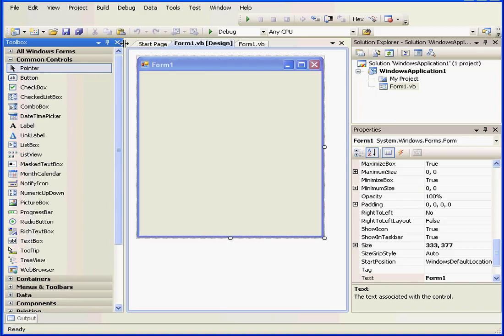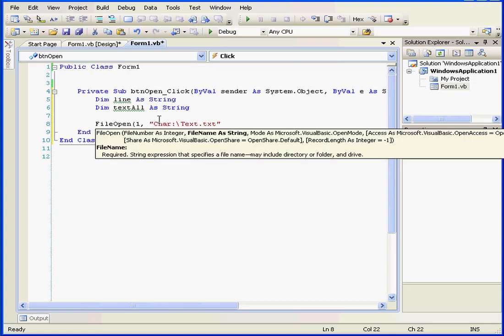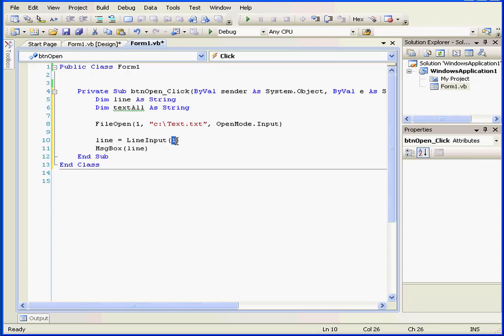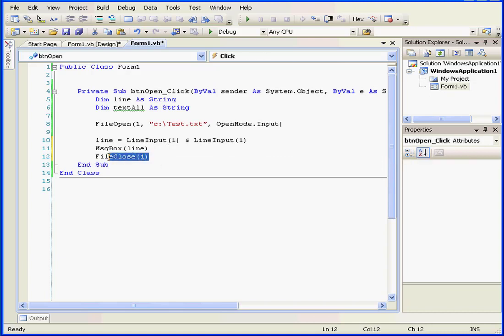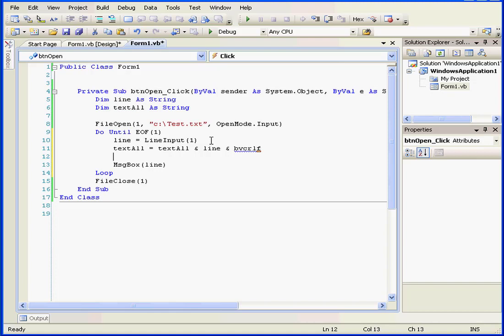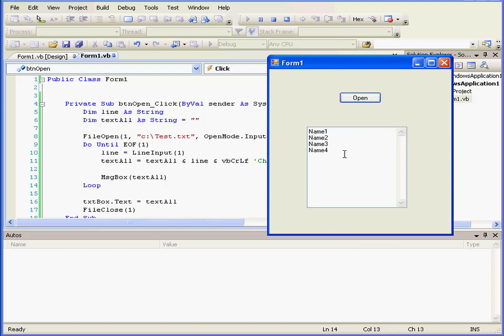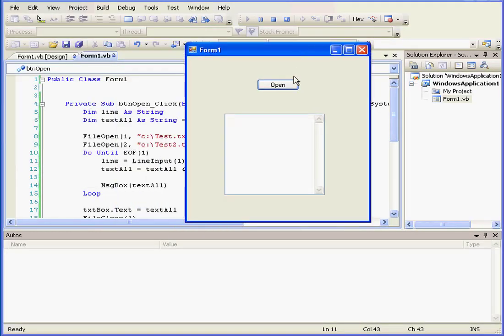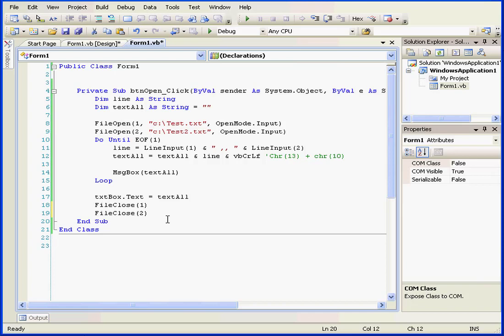60 VISUAL BASIC Tutorial ( FileOpen )